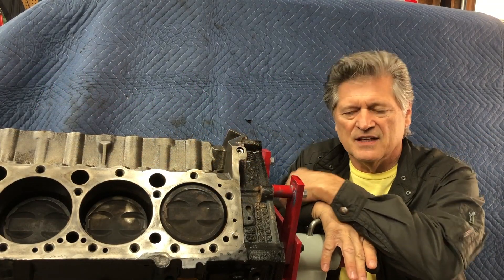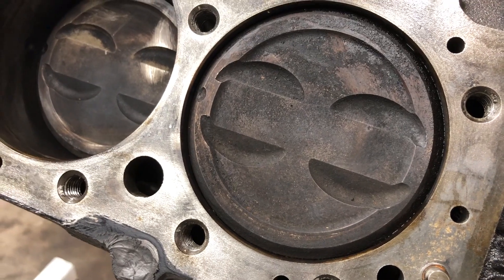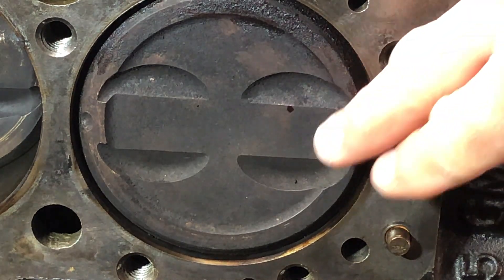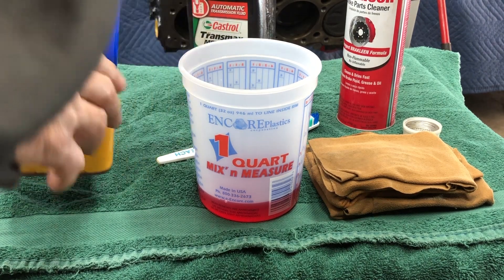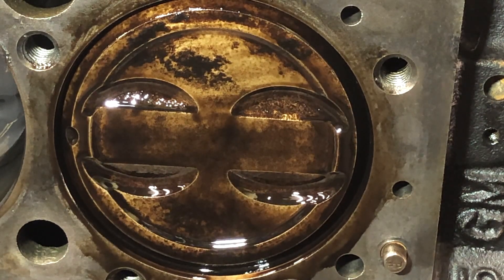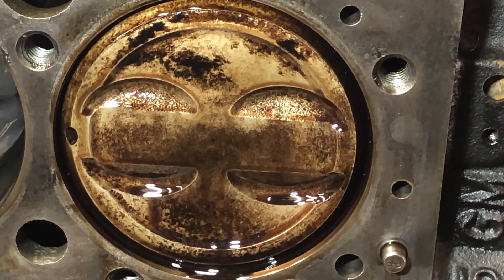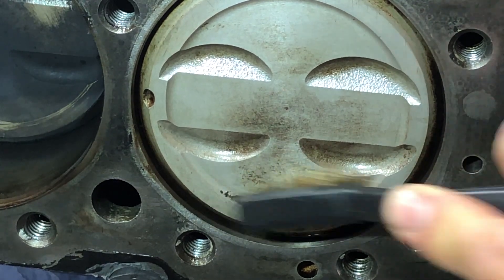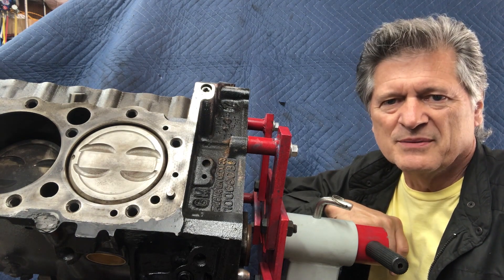How to Clean Carbon Off Pistons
If you have your engine out it is an excellent time to clean the carbon off the pistons and combustion area. Using a mix of acetone and transmission fluid, you can get those pistons looking practically new again!